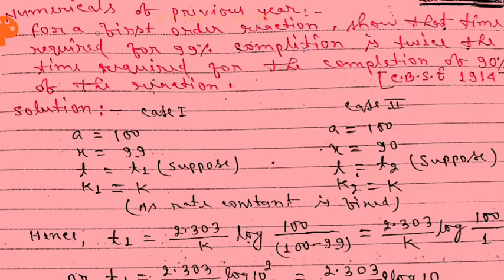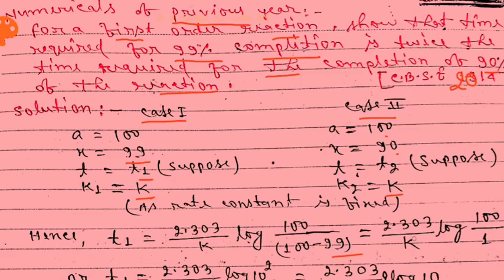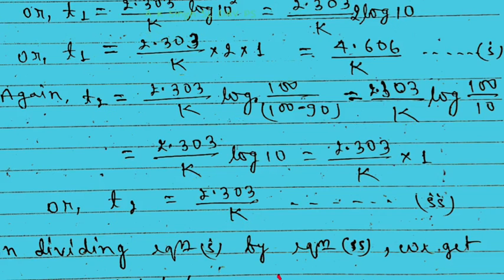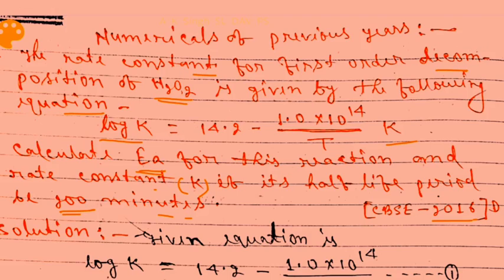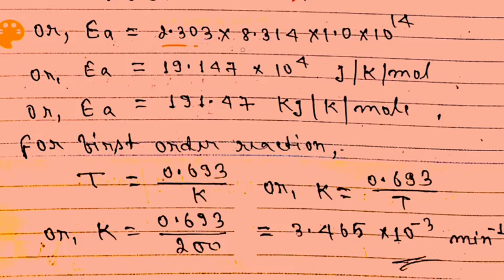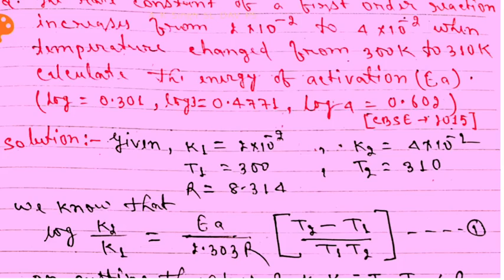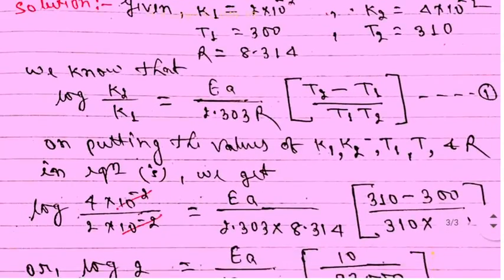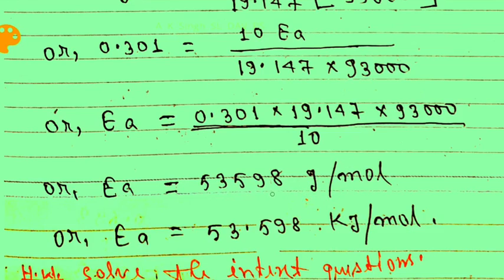12Chem 30/05/2020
Numericals of Chemical Kinetics